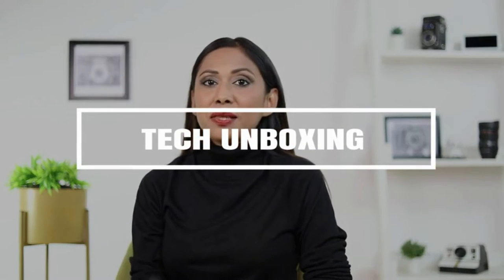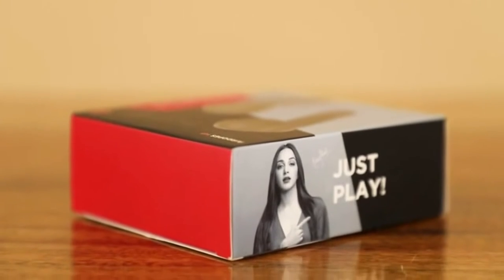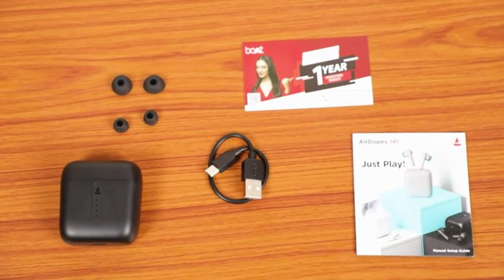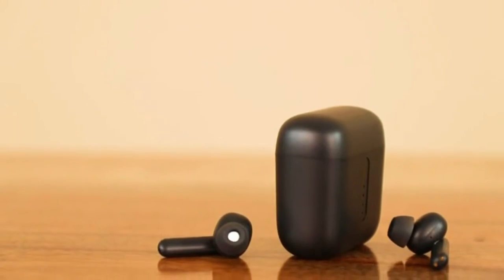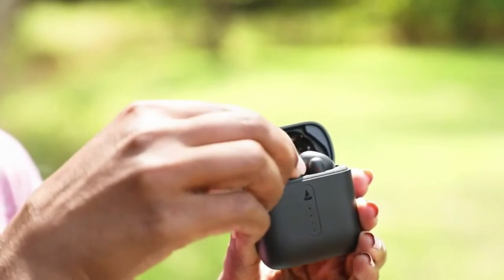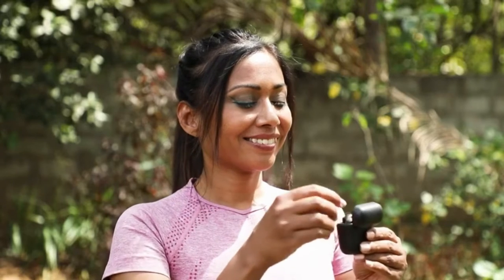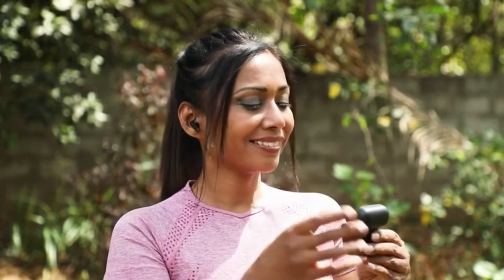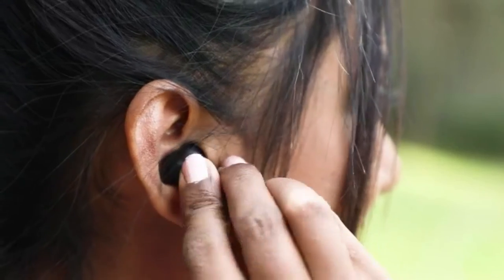boAt Airdopes##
Enjoy an extended break on weekends with your favourite episodes on stream, virtue of a playback time of up to 42 hours including the 6 hours nonstop playtime for earbuds.